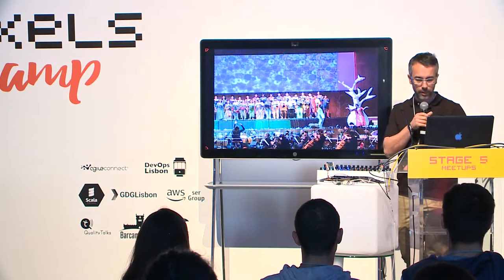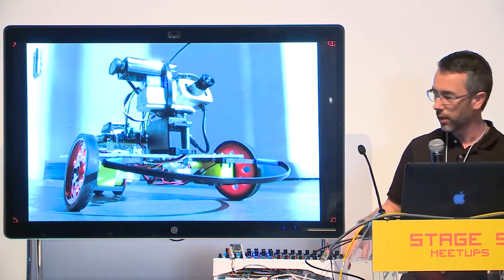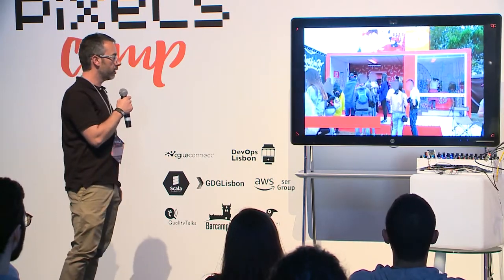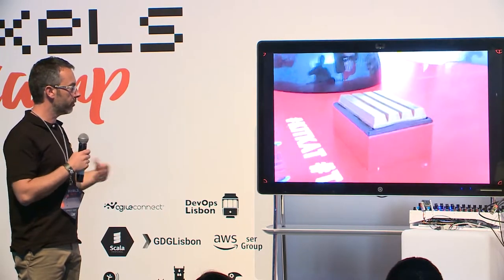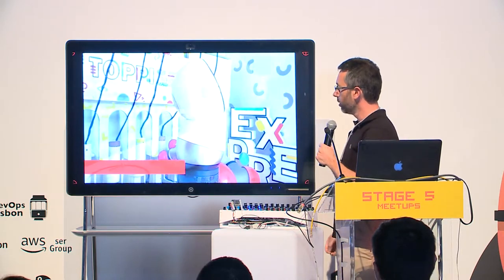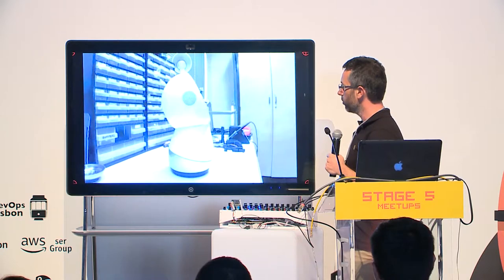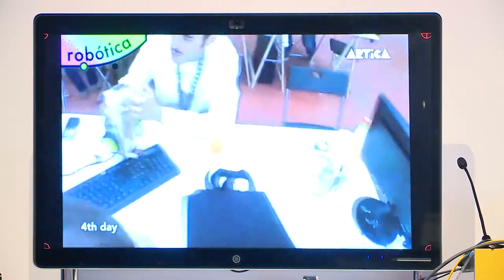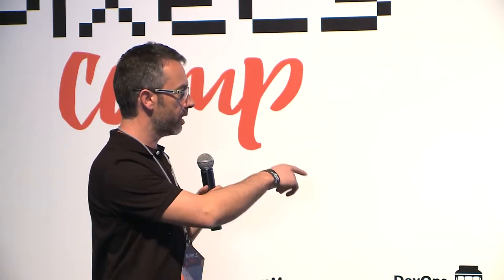Artica Instruments, Physical Devices for Analog Minds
Guilherme will talk about his path since he embraced building custom physical devices for many different contexts. From robots to interactive installations, going through many different kinds of physical devices, its time now to show his latest creation, an open source 8 / 16 channel, 64 MIDI step sequencer.

Speaker: Guilherme Martins

Presented at Pixels Camp v3.0 — 21, 22, 23 March 2019